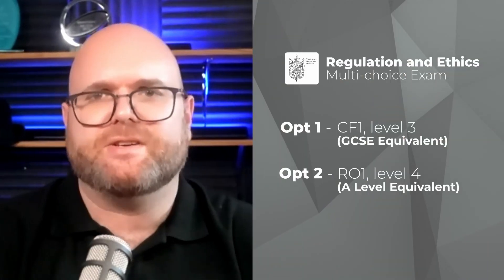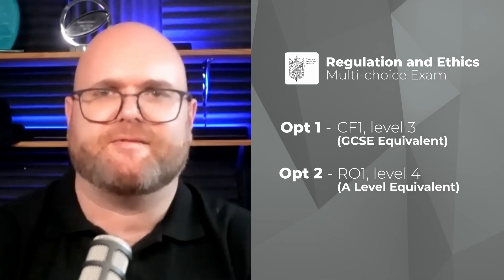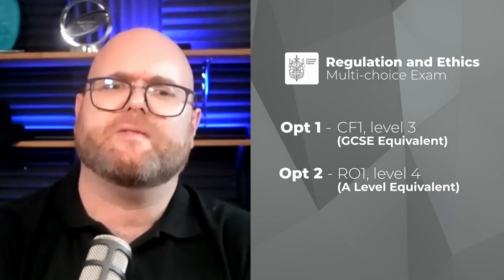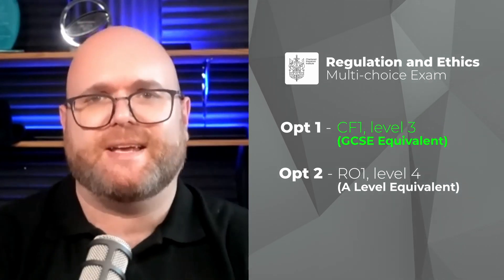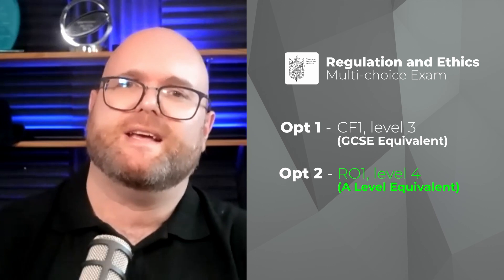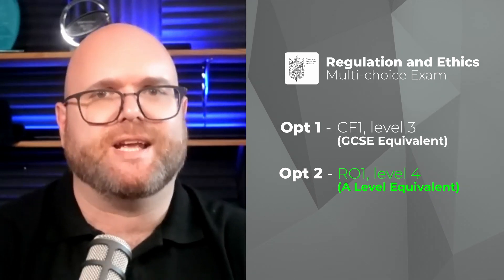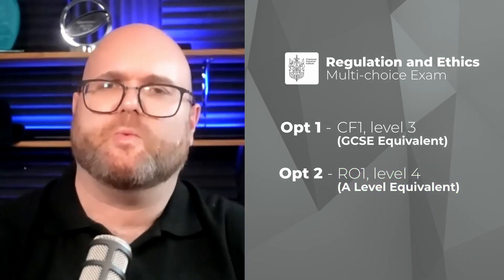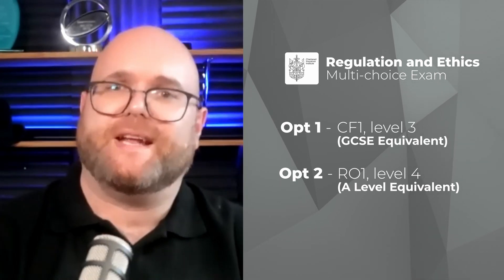How to Become a Financial Planning Administrator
Ever wondered how to become a financial planning administrator?

In this video on the financial planner life channel, we are guiding you on your path to becoming a proficient Financial Planning Administrator! If you're eager to launch a successful career in the financial planning industry and play a crucial role in shaping people's financial futures, you've come to the right place.

Join Charlie Scott and Adam Owen as they provide invaluable insights, tips, and expert guidance on the essential skills, knowledge, and tools required to excel in the role of a Financial Planning Administrator.

But that's not all! To take your journey to the next level and access in-depth training, we highly recommend checking out the Financial Planner Life Academy, where Charlie, Adam and the team have curated comprehensive resources tailored to help you become a top-notch Financial Planning Administrator, paraplanner, financial advisor or mortgage advisor.

Ready to embark on this transformative journey and discover what it takes to thrive in this fulfilling career? Your future as a Financial Planning Administrator begins here! 💼📈📚

Time Stamps:
00:00:00 | Intro
00:00:57 | Where to start
00:02:21 | Qualifications
00:07:40 | Benefits of the Financial Planner Life Academy
00:11:06 | Motivation & Barriers
00:15:00 | Community
00:16:44 | After completing the academy